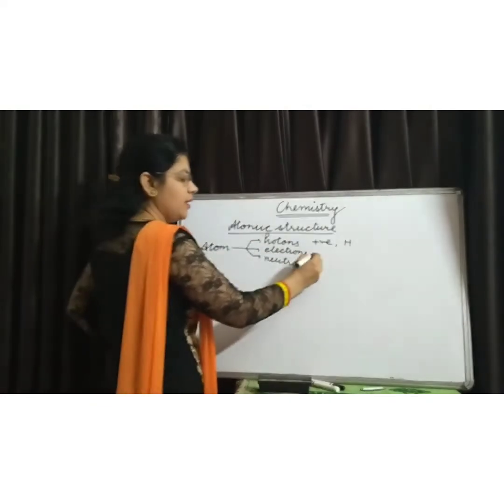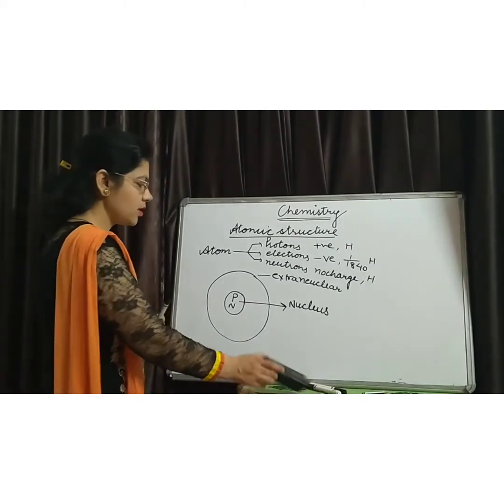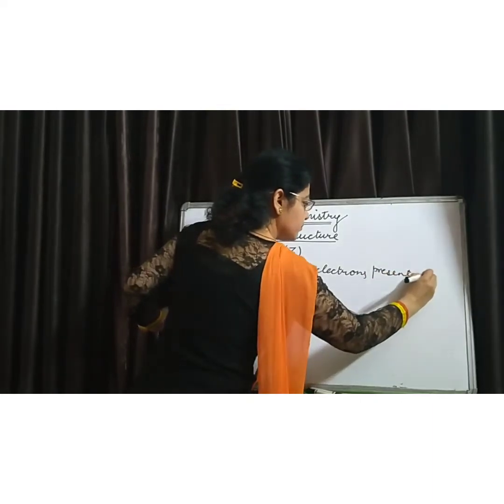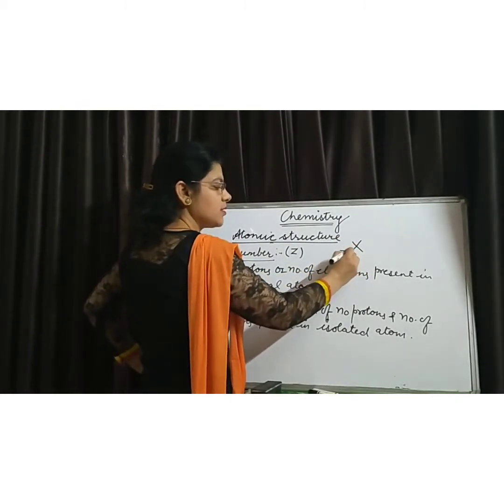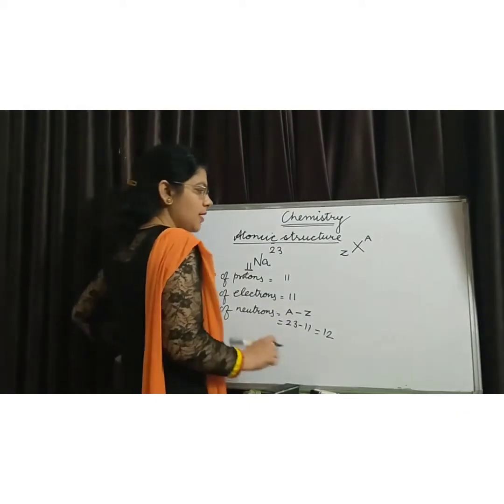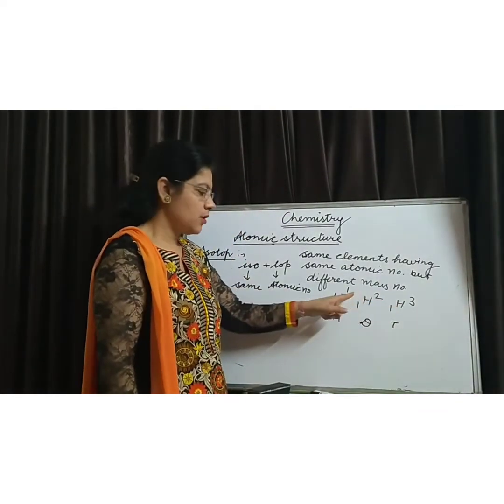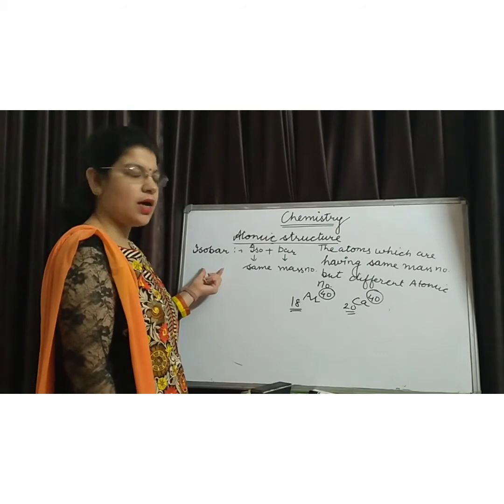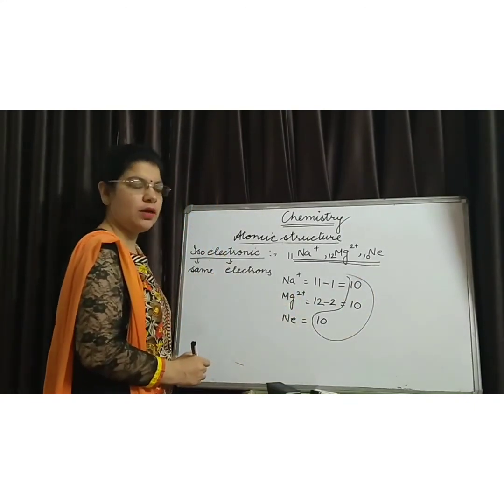Composition of Atom